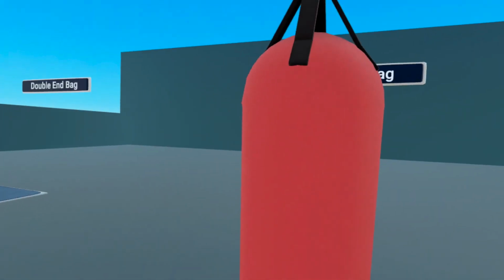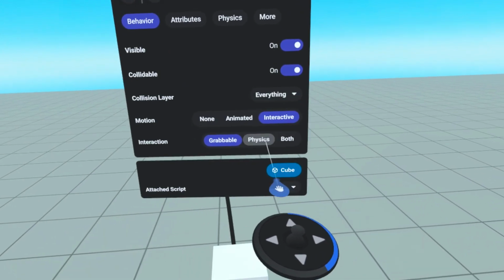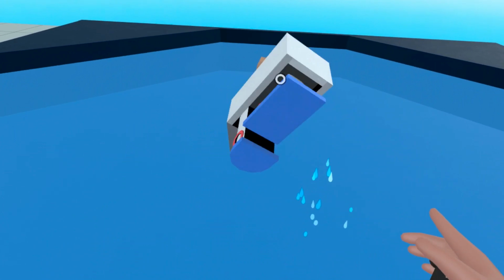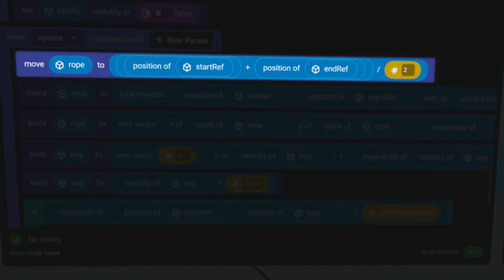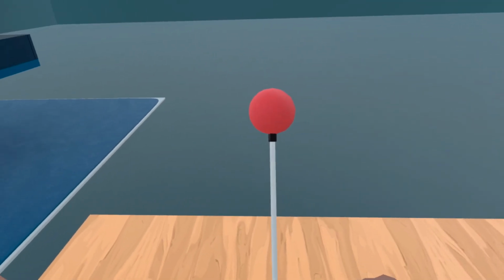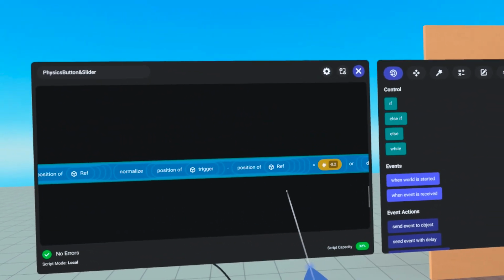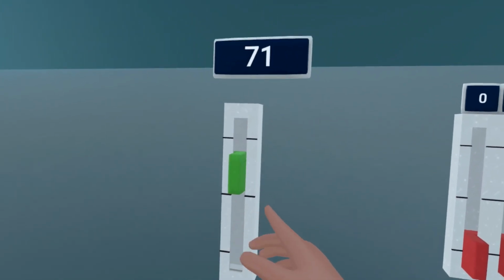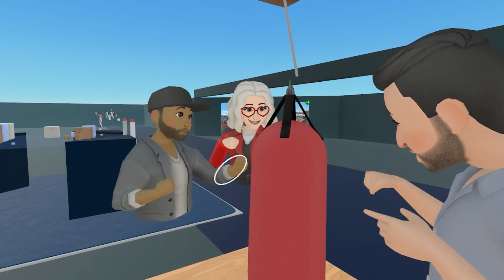Interaction Pattern Tutorial: Pushing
In this video, you’ll learn how to use the interaction pattern of Pushing and the Pushing Example assets (punching bags, buttons, wheels etc) available in the Asset Library in your own worlds. Horizon designer Martin Schubert will explain how each example was created and how you can take advantage of the new interaction potential enabled by the Physical Hands feature.

Want to keep learning? Checkout more tutorials like this on our YouTube channel. We look forward to seeing what you create!

Join us in the official community group to network and to get the latest information about everything Horizon Worlds: